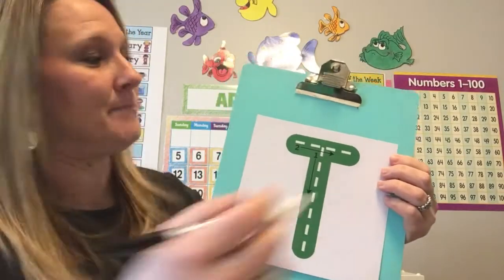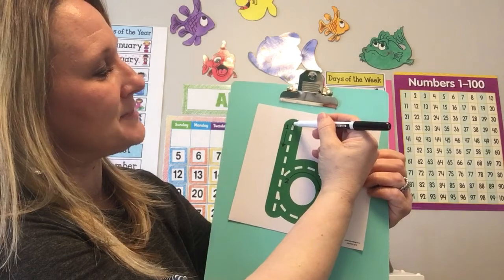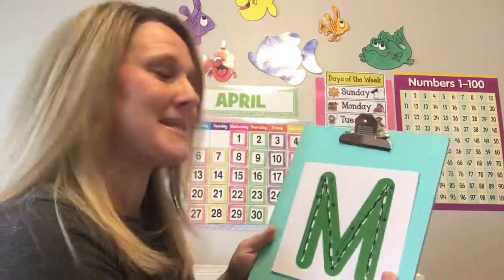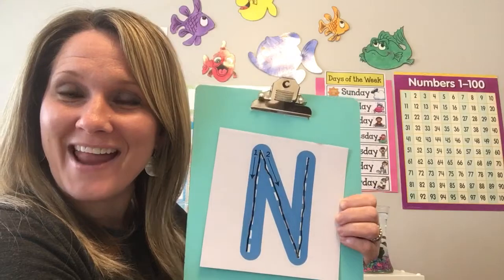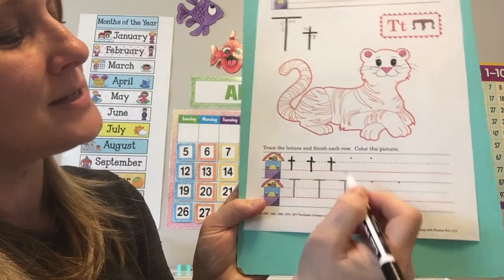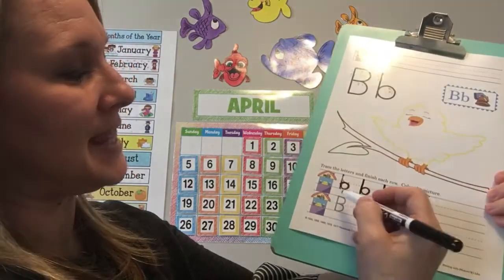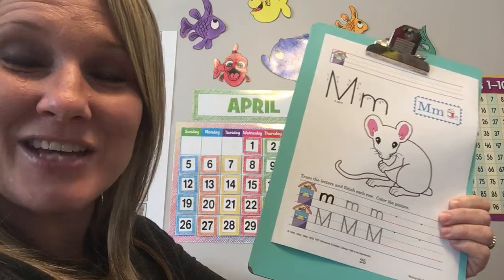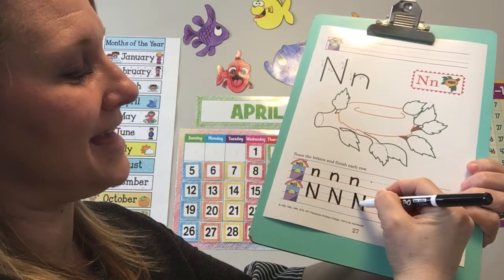Writing Letters t, l, b, m, n